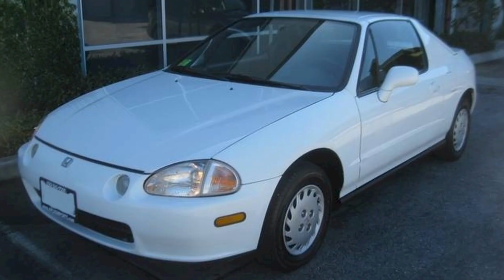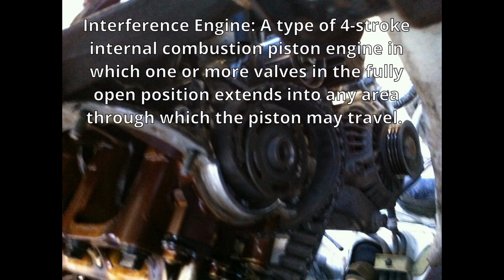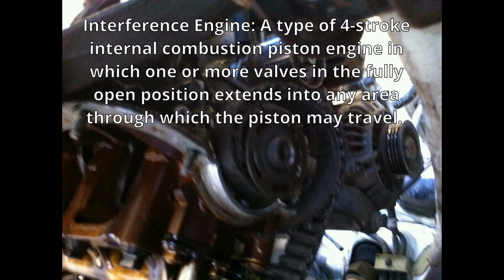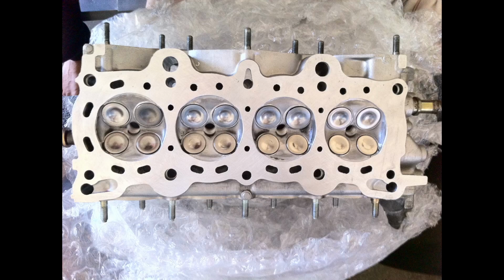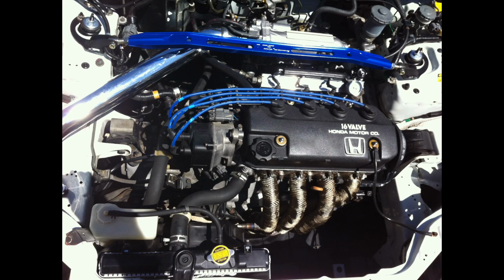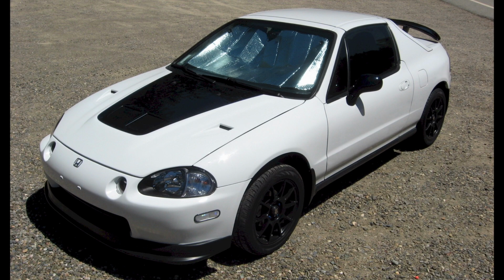1993 Honda Del Sol - Restored Videos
This is a collection of video clips from our 1993 Honda Del Sol that we bought as a commuter car. With no obvious signs of fatigue, the timing belt broke and because this was an interference engine design, the pistons slapped some of the valves, rendering it inoperable.

We decided to take it all apart and fix it ourselves. We ended up doing everything but main bearings because they looked good and measured fine. Because we had everything off, we did some other things like mill and port the head, install a cam, flash the ECM with a tune, install a fenderwell intake, header and exhaust, wheels, tires, air dam, wing, carbon fiber hood - it got out of control. When it was done, it ran great and was a delight to drive up and down the mountain where we lived. After putting about 20,000 miles on it, we finally let it go.

These video clips had been taken shortly after we finished it and the camera used some odd codec in an .AVI format that I could not seem to play anywhere. Recently, I found a converter that worked for the clips, so here they are, put together to share the car and the mountains before some fires went through there.